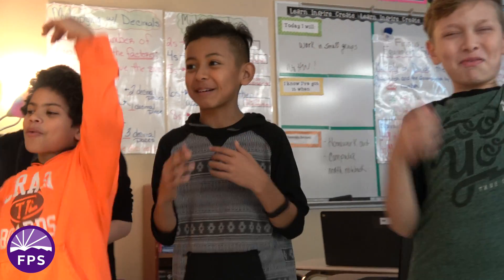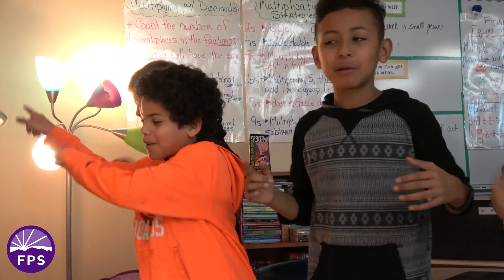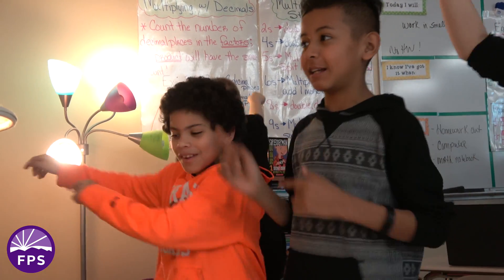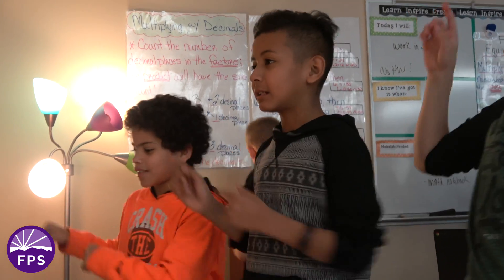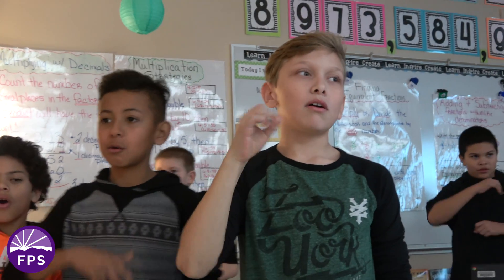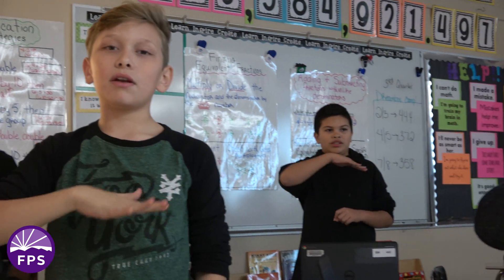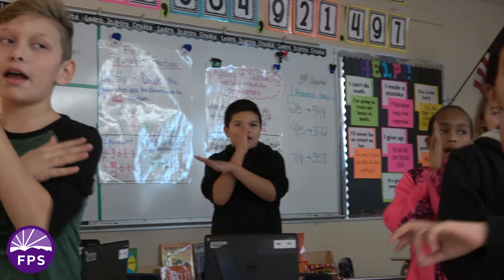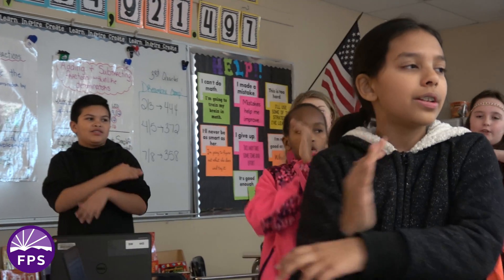Do Your Math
Math is fun! 5th Grade Voyageur students in Tammy Toomey's class at Holt Middle School get down to a groovy beat to help them memorize the steps of Order of Operations.